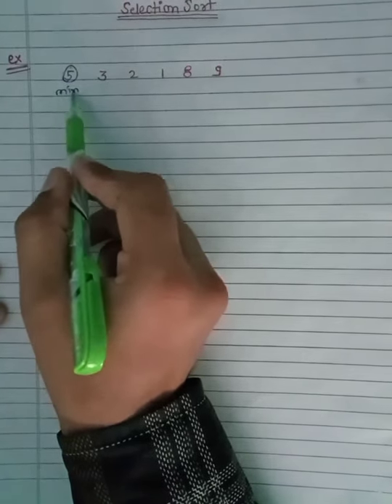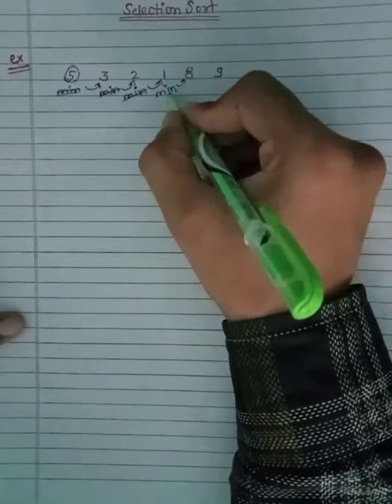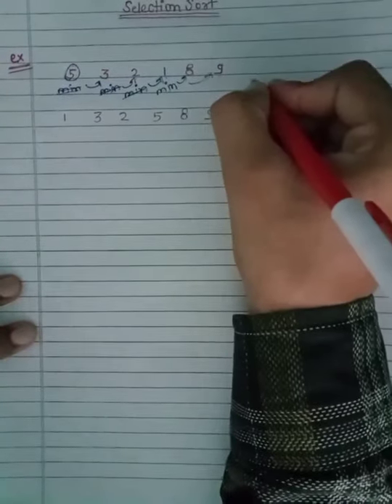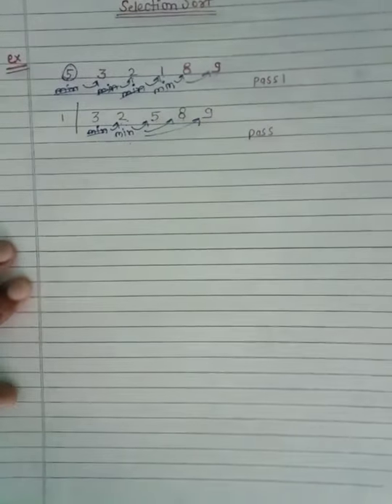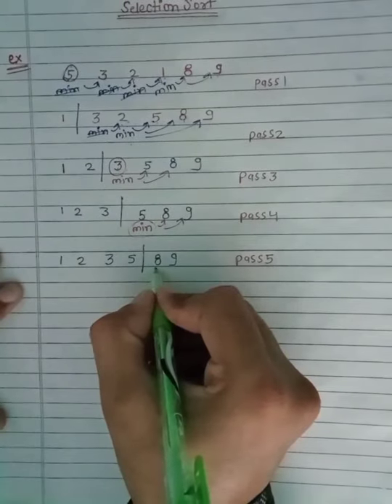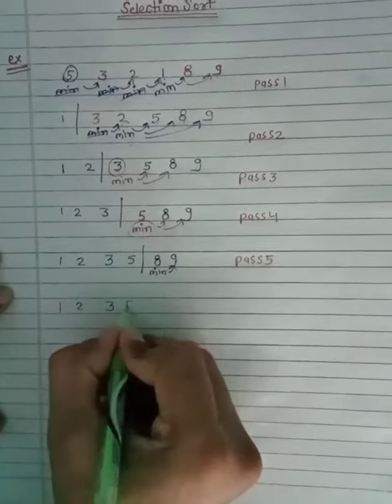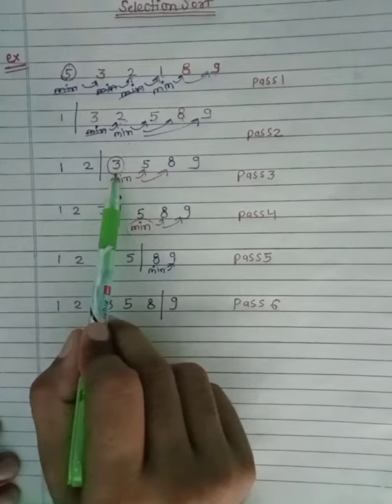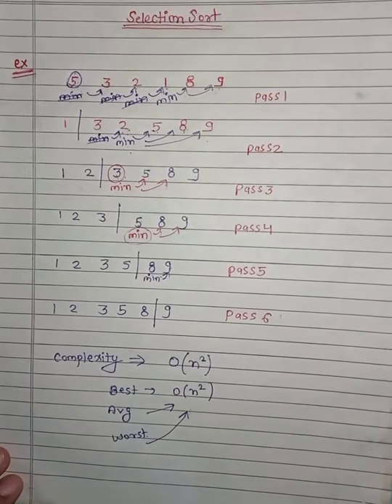Selection Sort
How does selection Sorting algorithm work ?
What is the complexity of selection sort ?